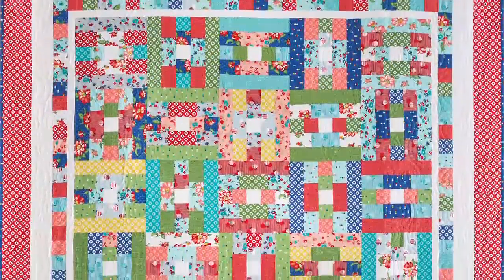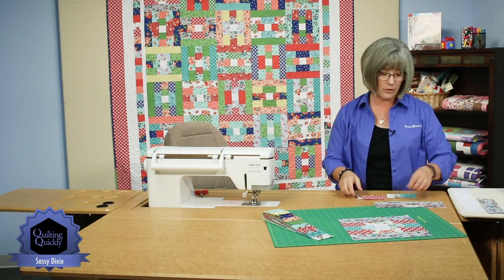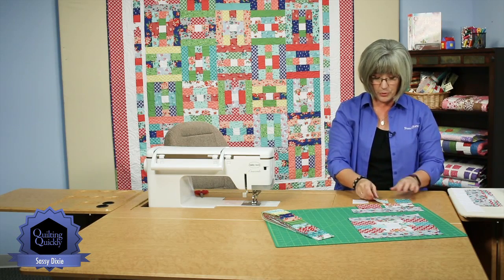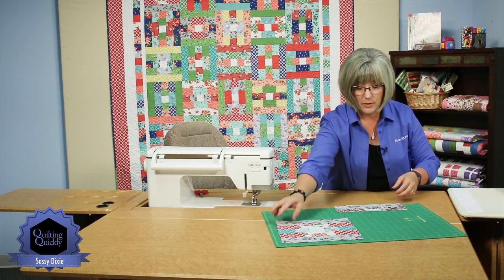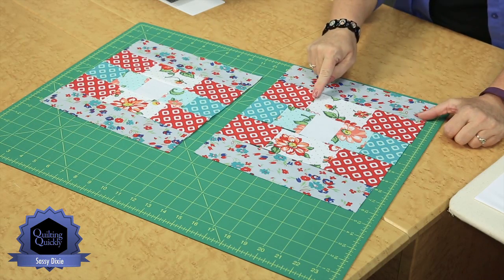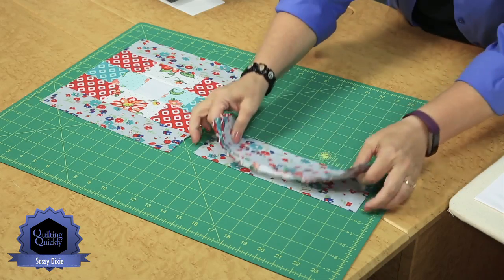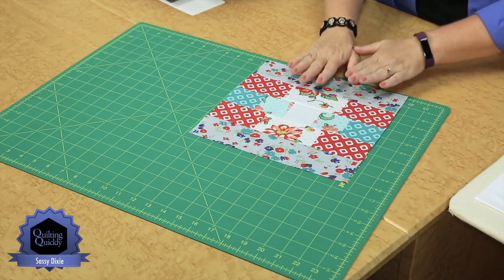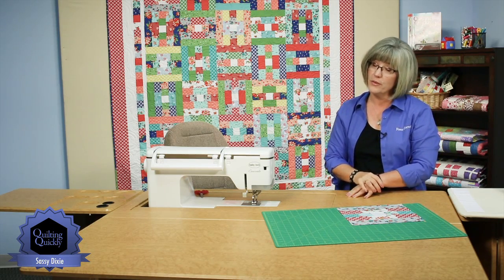Quilting Quickly: Sassy Dixie -- Scrap Quilt Pattern or Scrappy Look?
All items you need to create the project featured in this video can be found at ShopFonsandPorter.com, including:

We're using pre-cut 2½" strips for a fun, cheery quilt that can be created block-by-block. The white centers and alternating block orientation make for a scrappy appeal. And, who doesn't like scrap quilt patterns?